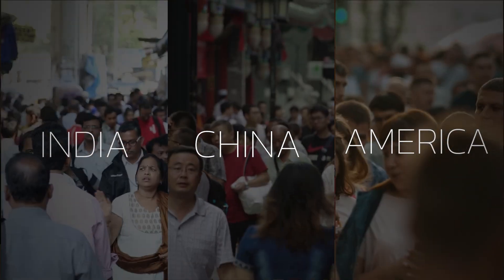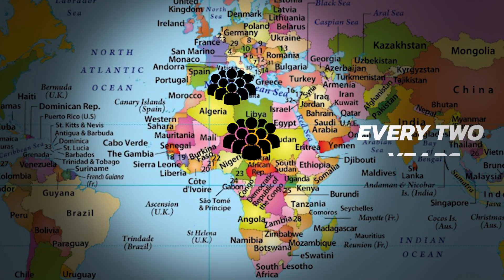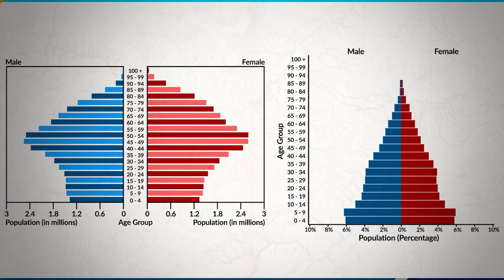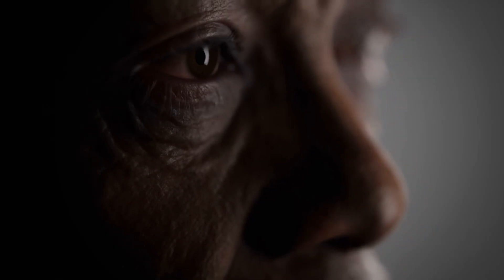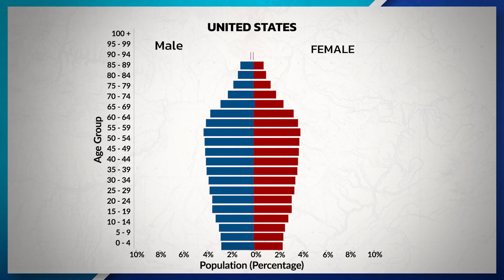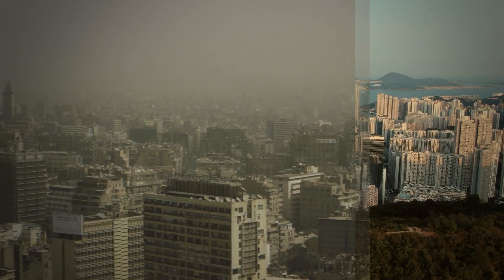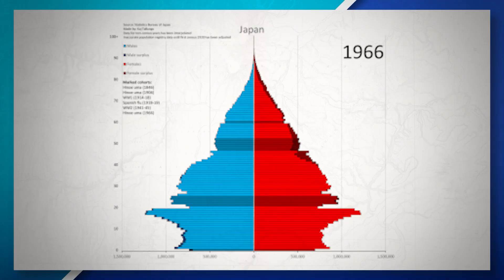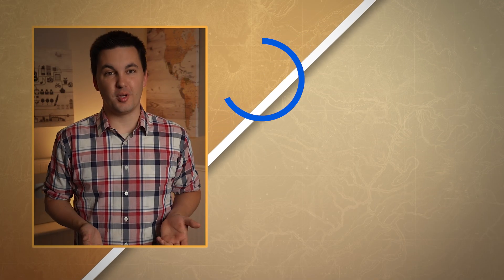How to Analyze Population Pyramids!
Ultimate Review Packets:
This video goes over everything you need to know about how to read population pyramids. In this video you will learn about how to read population pyramids, how to connect them to the demographic transition model, and how to interpret different pyramids.

Chapters:
0:00 Top 3 most populated countries
0:17 Africa and Population Growth
0:57 Reading Population Pyramids
1:51 Pre-reproductive, reproductive, and post-reproductive years
2:06 Nigeria & Child Dependency
2:31 India & stage 3 of the DTM
2:58 United States & stage 4 of the DTM
3:16 Germany & stage 5 of the DTM
3:44 Economic Development & Industrialization
4:48 Population Pyramids & Society